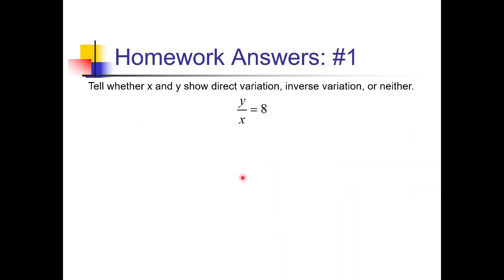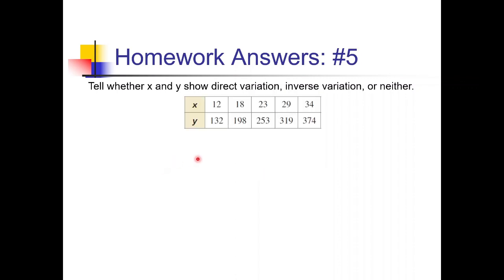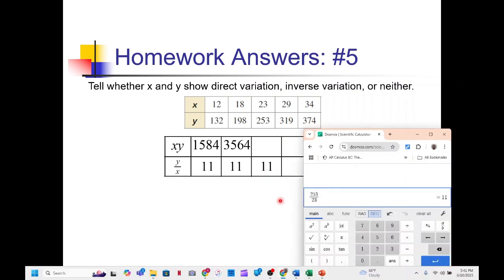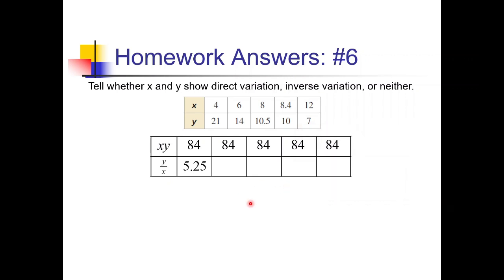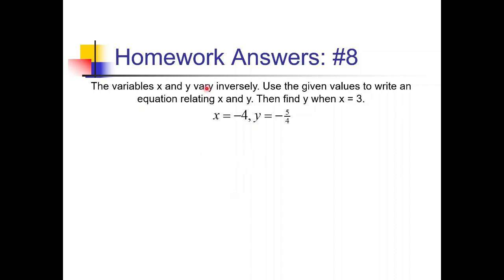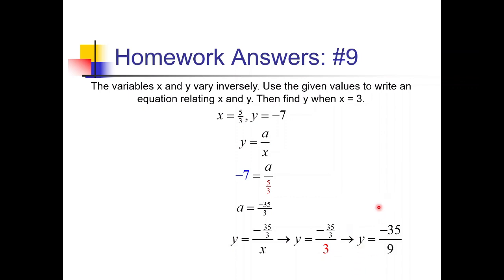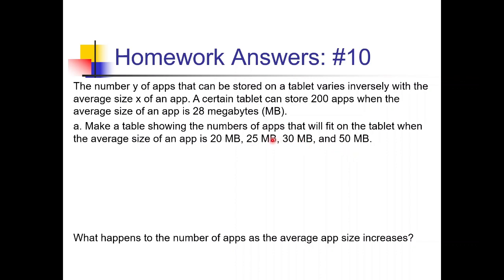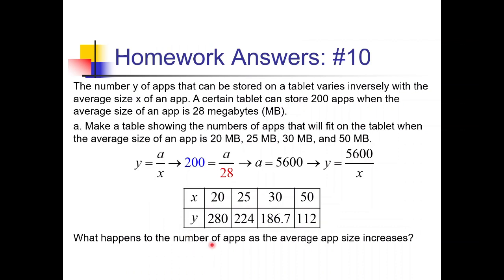Inverse Variation: Problem Set #1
Topic: Inverse Variation